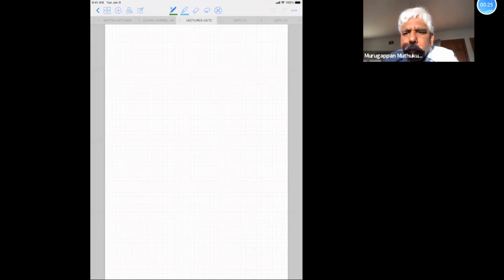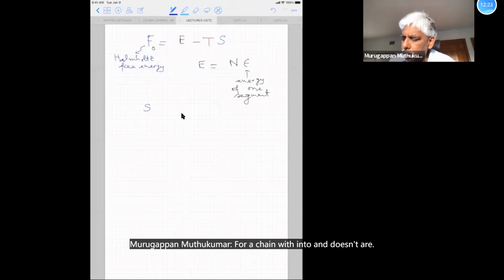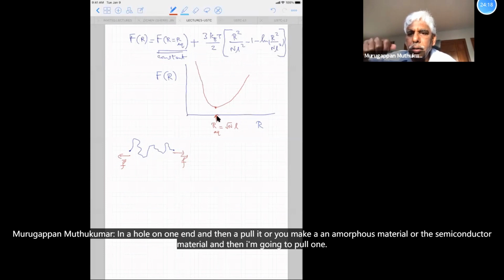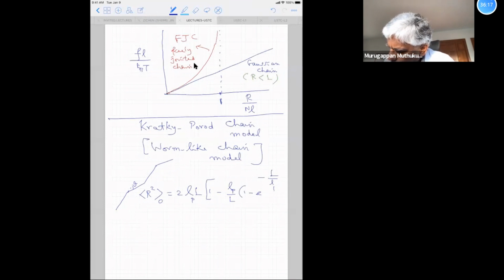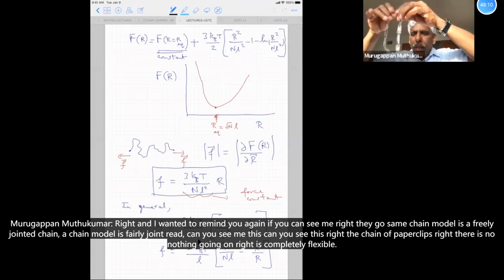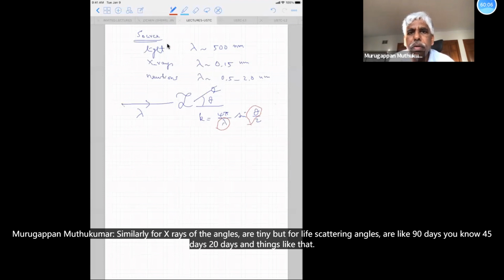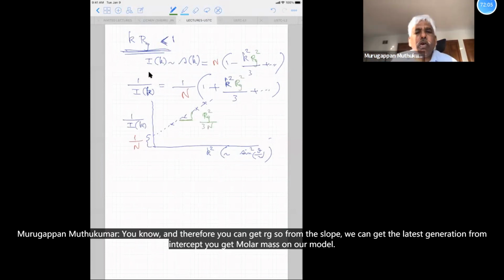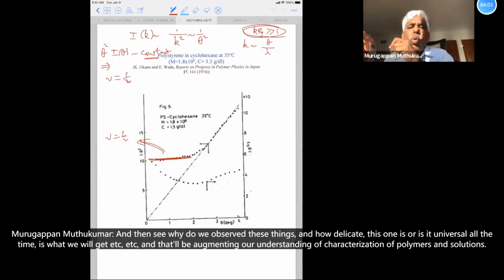Lecture 2: Structures and conformations of polymers in solution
Kuhn model, worm-like chain model, and Gaussian chain model; scattering wave vector, form factor, and structure factor.